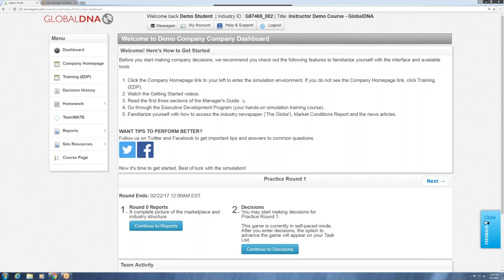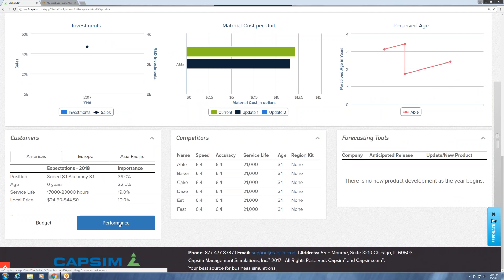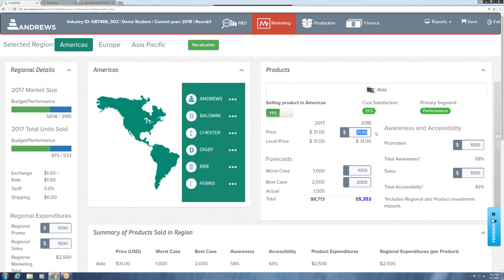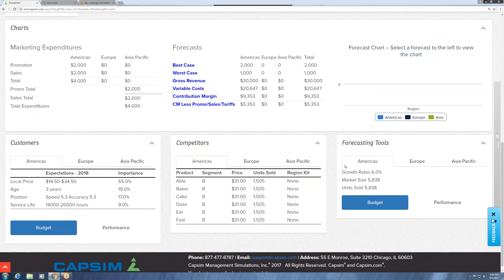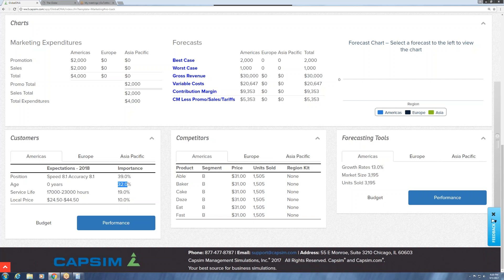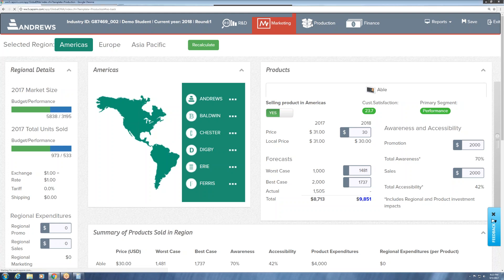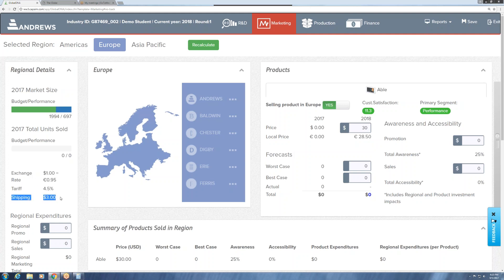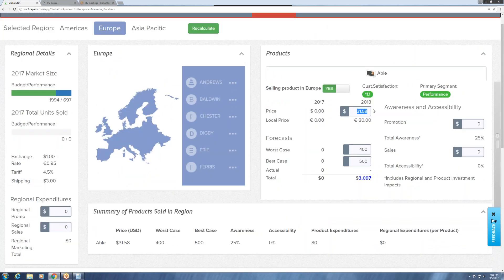How to Forecast in Global DNA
This video goes into detail on how to do forecasting in Capsim's Global DNA simulation.